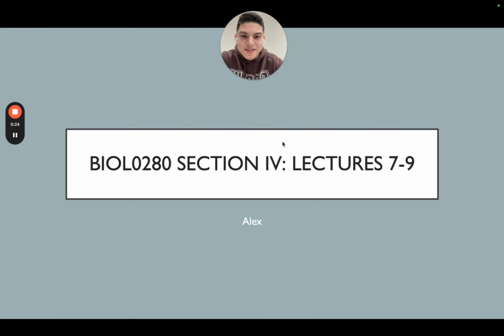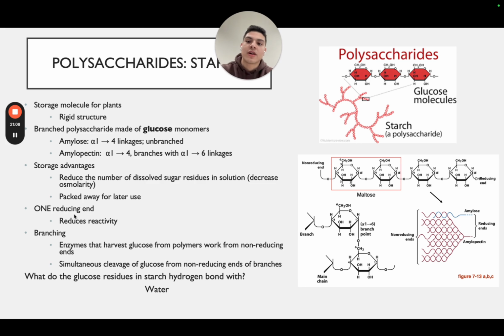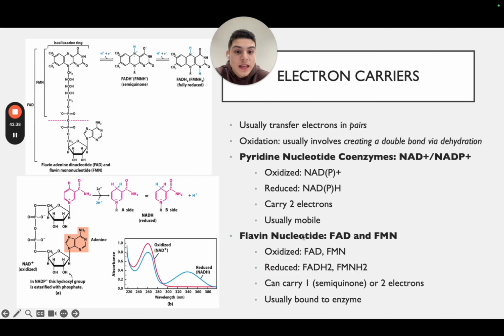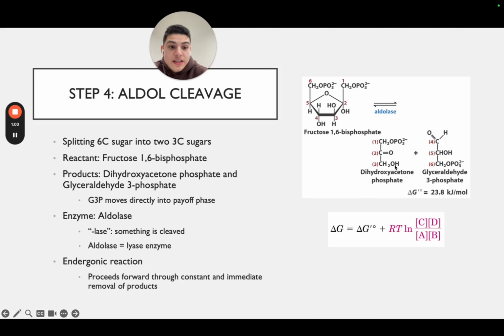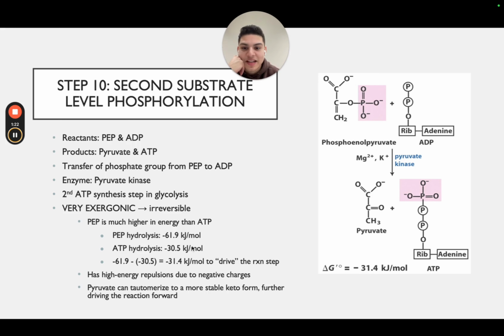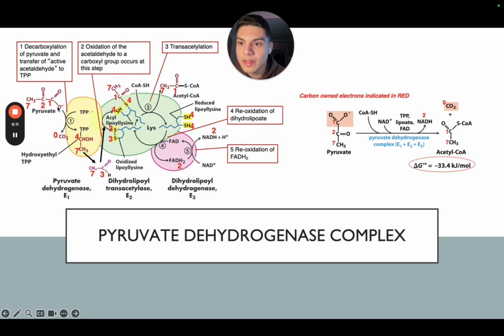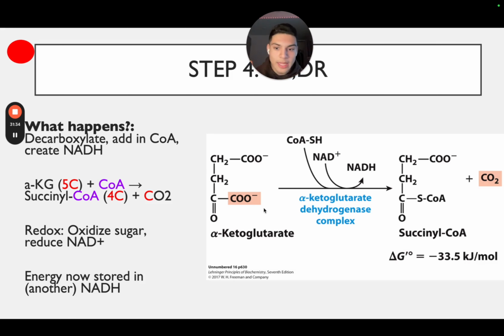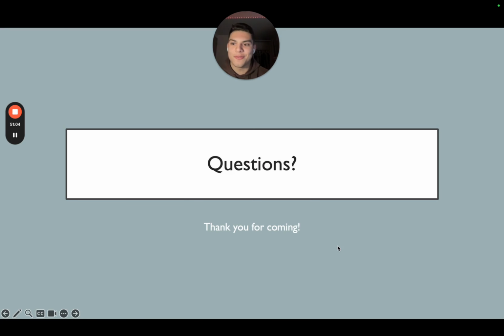Sugars, Glycolysis, Kreb's Cycle